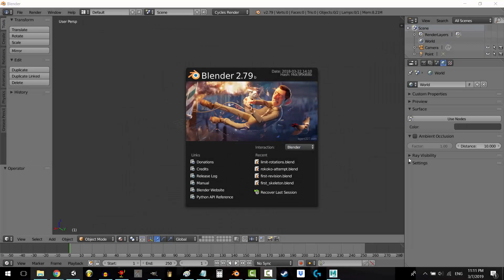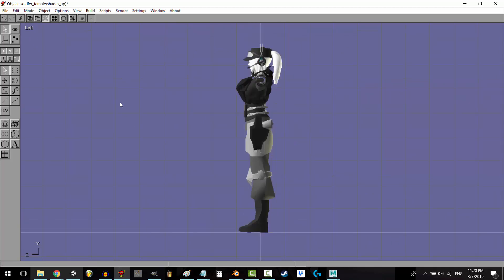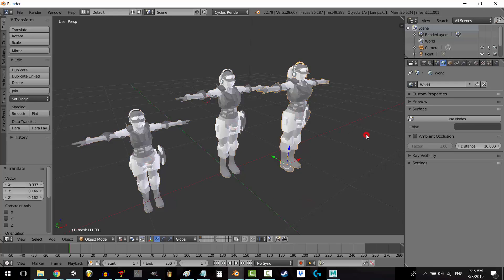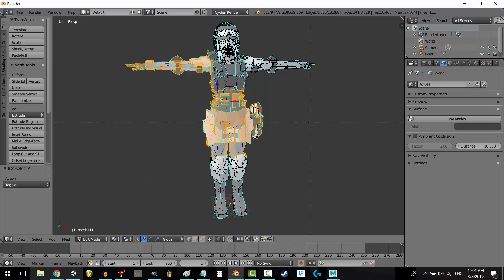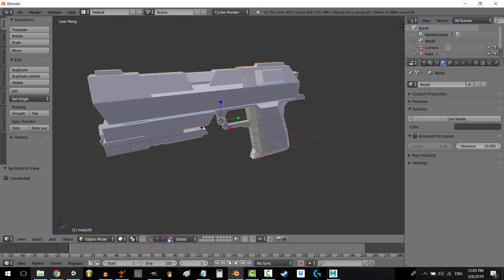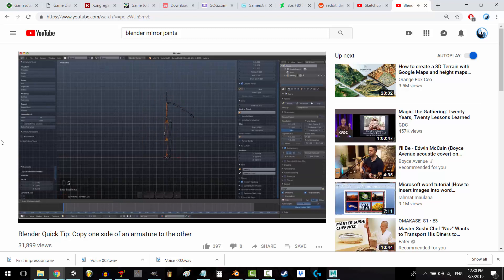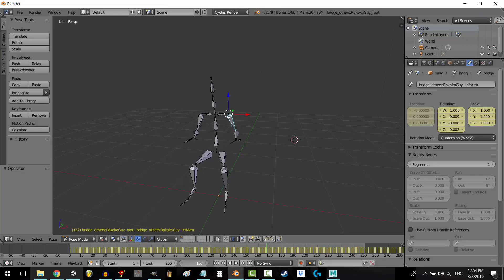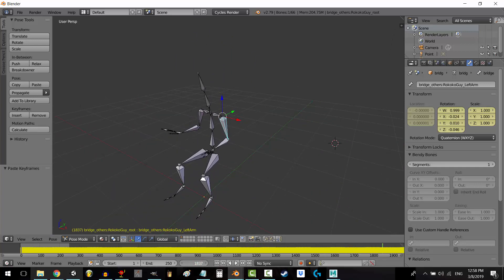Biggest Differences Between Blender 2.79 & Maya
Quick disclaimer, At the time of this video I downloaded Blender 2.97 because 2.8 is still in beta and it scared me away when it said it might crash or corrupt file data. My field is game design, and because projects often take years to complete I thought it was safer to use 2.79 since it was complete and would not be undergoing significant changes. I have since moved to Blender 2.8 despite the risk because it has features I need for game design. And, I am very happy and impressed with the program.
This is just my first impression of Blender 2.97 from the perspective of a Maya user. I've been using the program for at least 48 hours, and I've noticed a lot of differences between Blender and many of the other software I've used before. A lot of these differences really took me by surprise. And, you don't hear people talk about these in many of the tutorials, so I thought it would be nice to make a video sharing my discoveries so far.

P.S. I've read that the beta version of Blender 2.8 is available. I'll be downloading it soon and probably make another video, but this is my experience on Blender 2.79 so far.

-Royal Skies-
I do not own or make any ownership claims over the following footage: